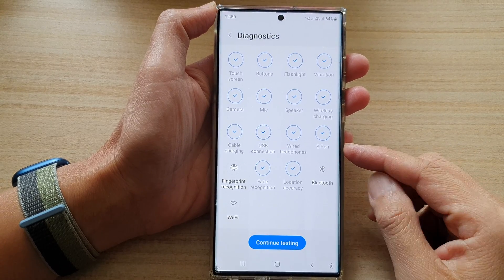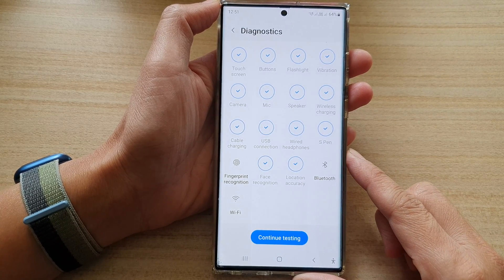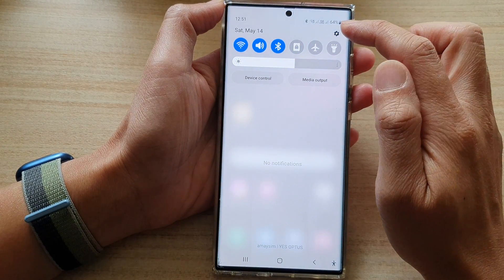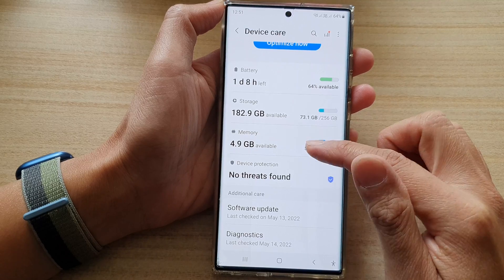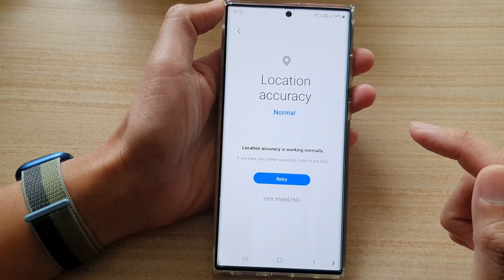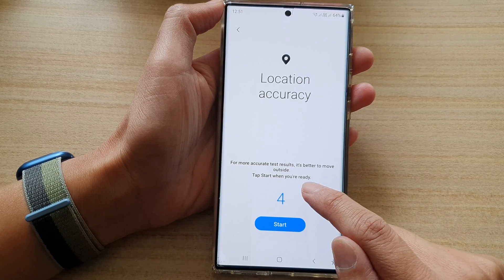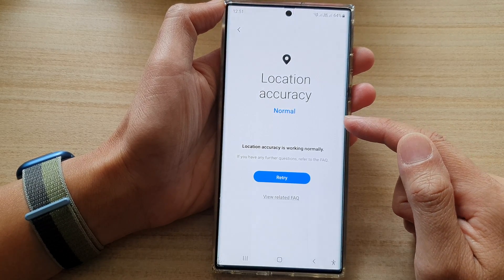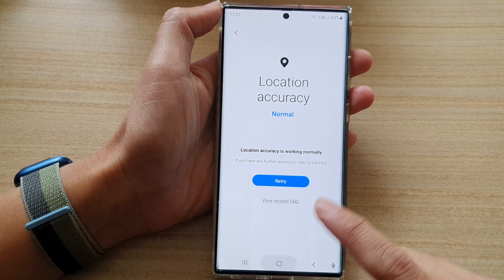Galaxy S22/S22+/Ultra: How to Test the Location Accuracy If It's Working Correctly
Learn how you can test the location accuracy if it's working correctly on the Samsung Galaxy S22/S22+/Ultra.